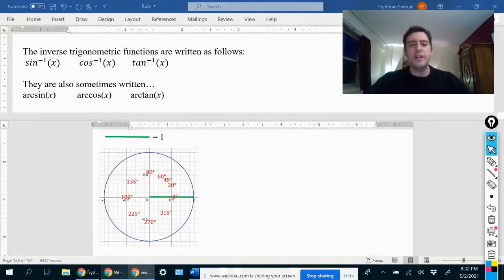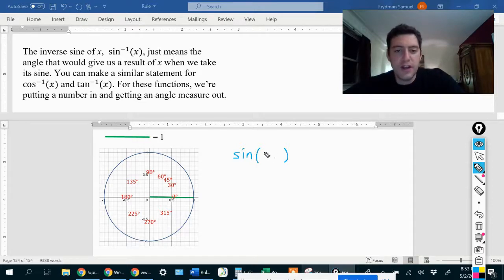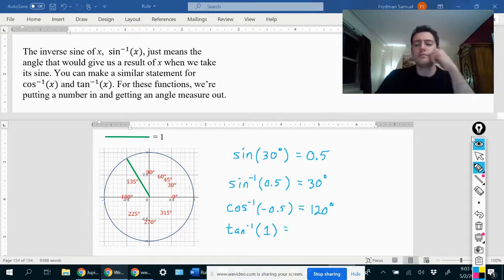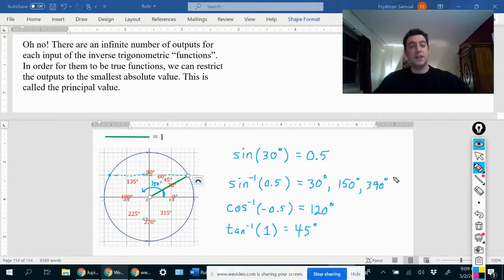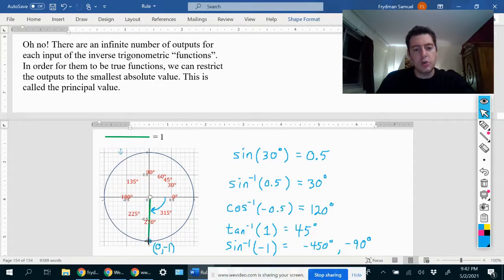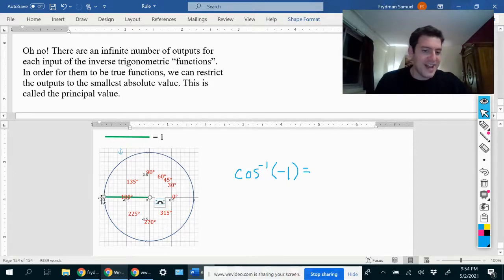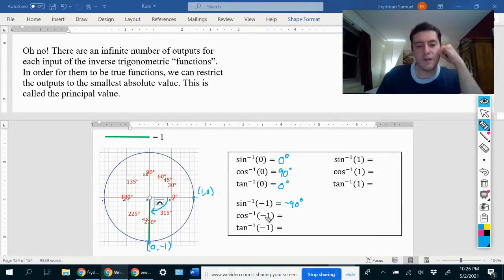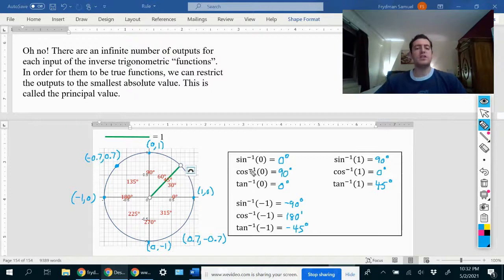Trigonometry - Inverse functions